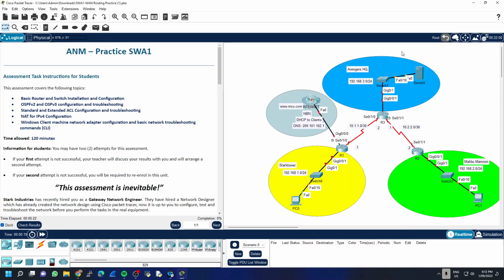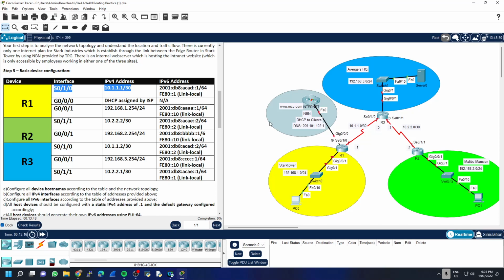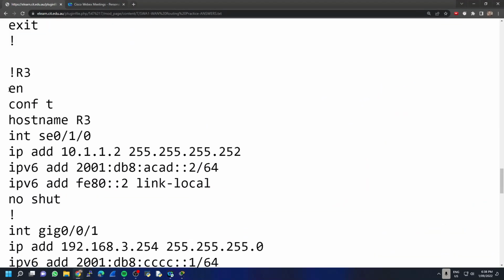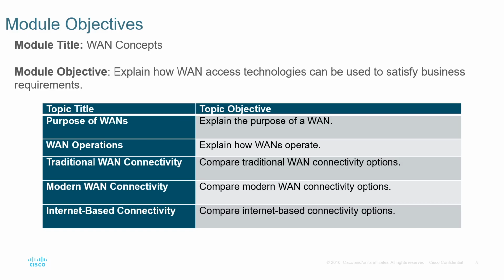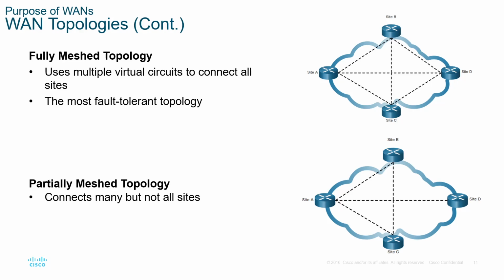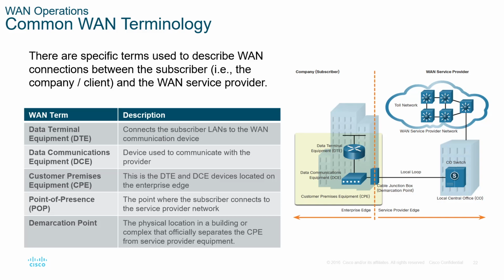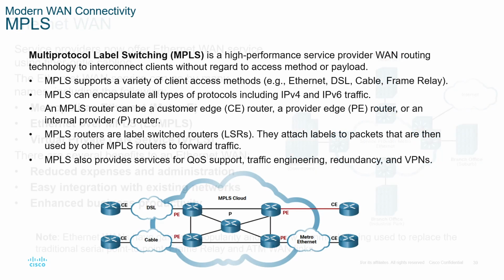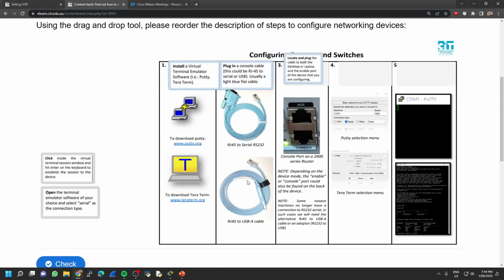ANM - Session 7